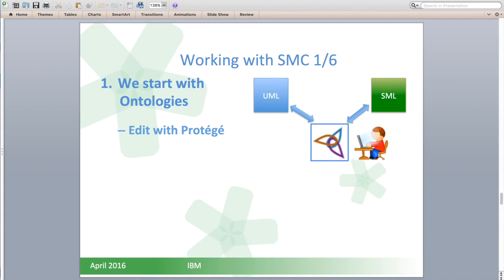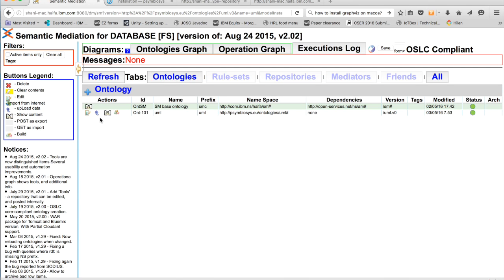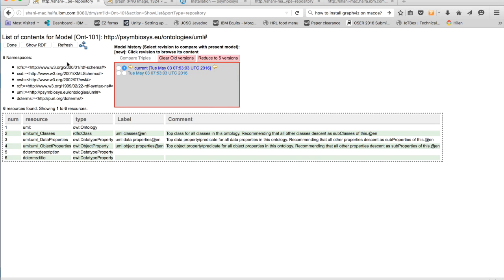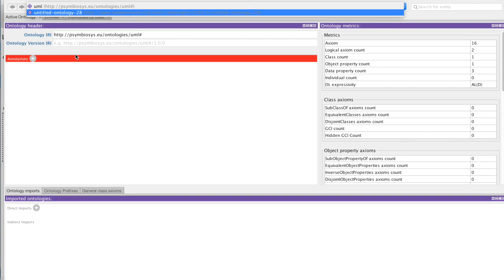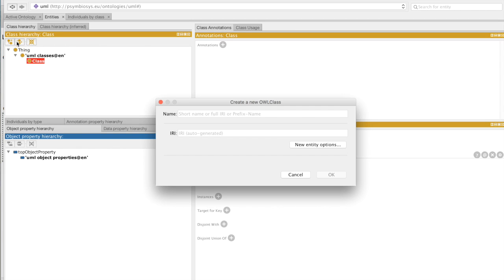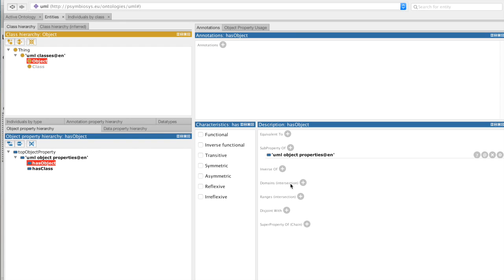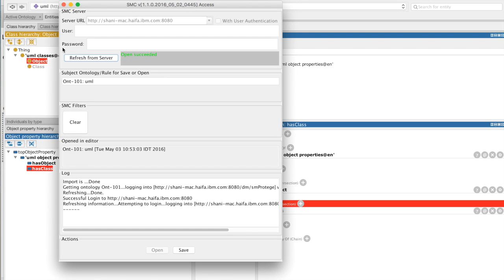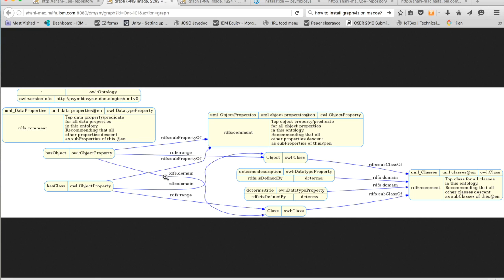SMC Demo 3 - Working: Creating Ontology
This video is about SMC Demo 3 - Working: Creating Ontology.
Third of a series of demonstrations for PSYMBIOSYS EU project members who need to use semantic mediation via this container as a service. Shows how to create ontologies over the SMC web console, and edit them with Protege.